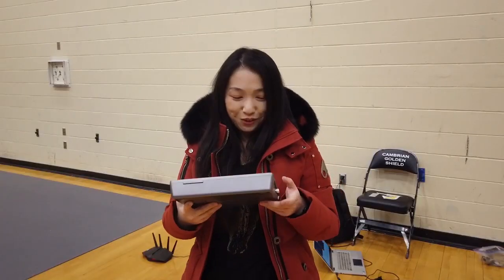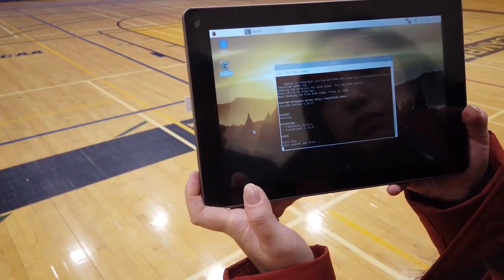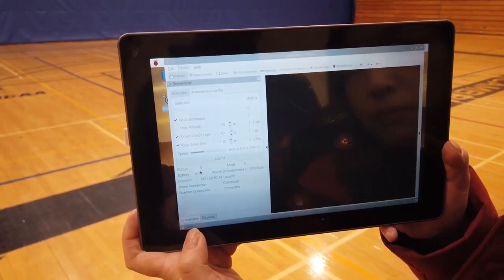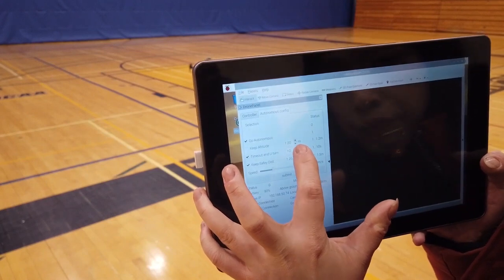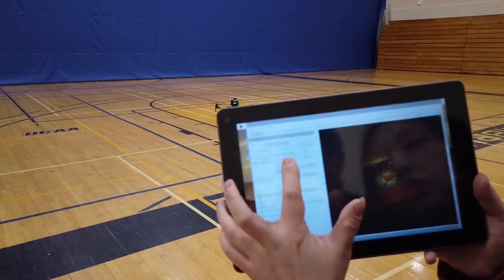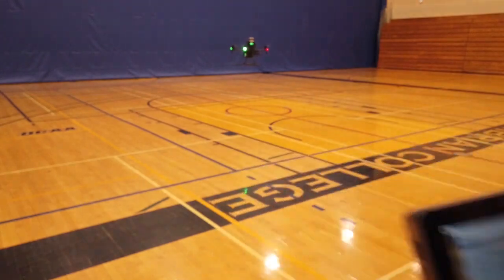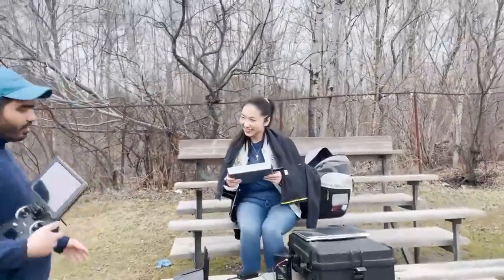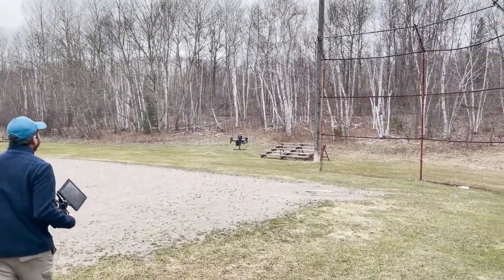MineFly3 Testing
MineFly3, an autonomous scanning drone designed for underground and open-pit mines, being tested for collision avoidance and auto-return.